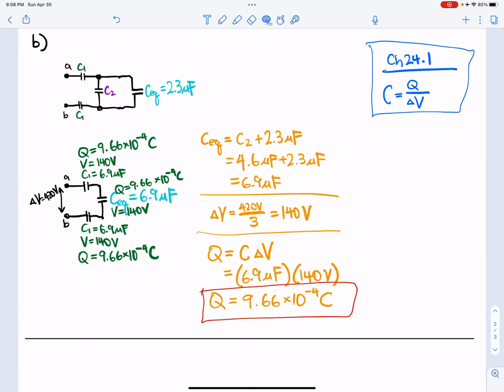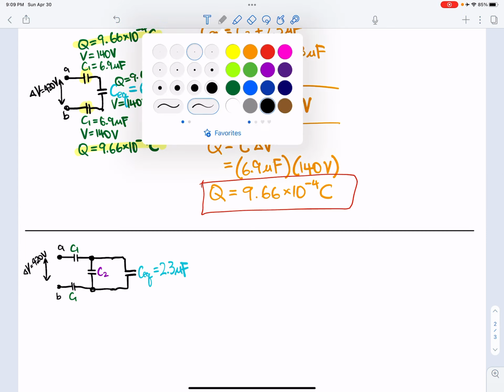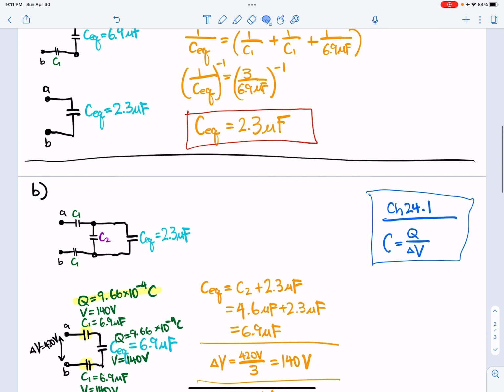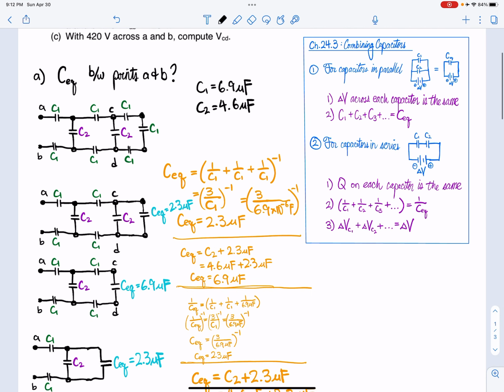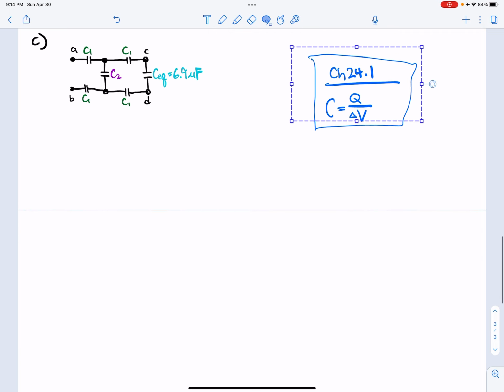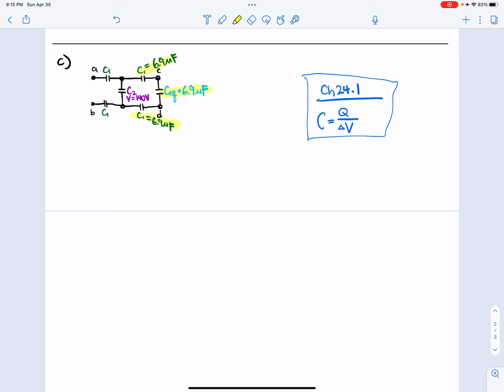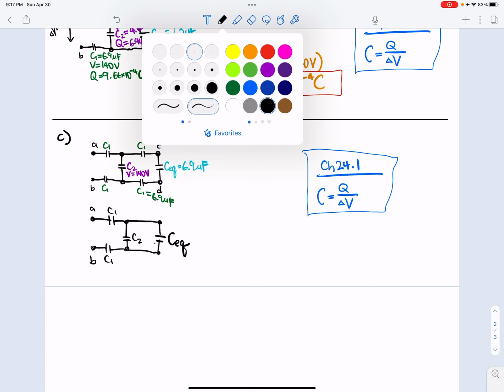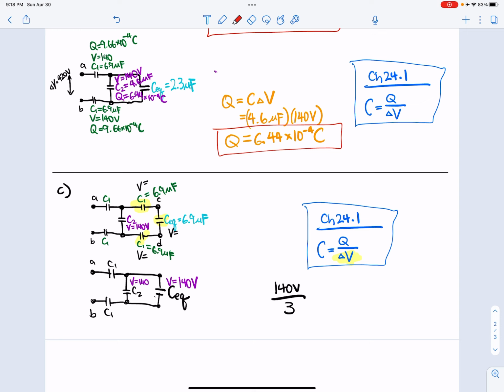PS#8 - Problem #1 (Part 2)